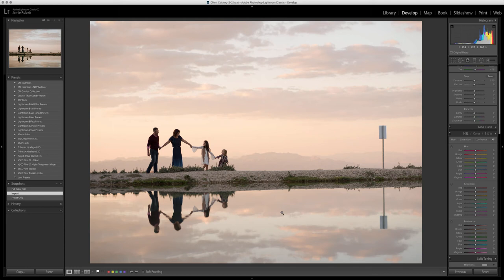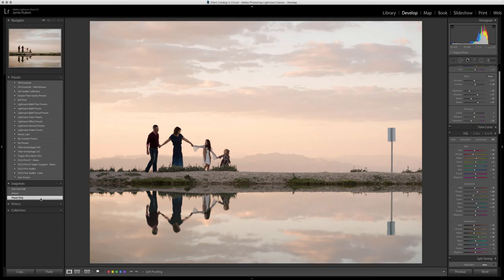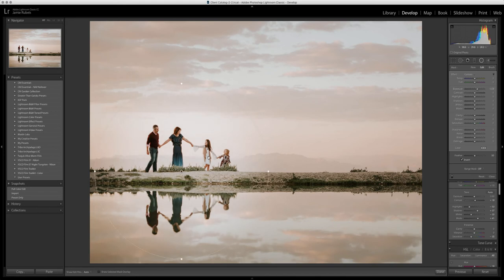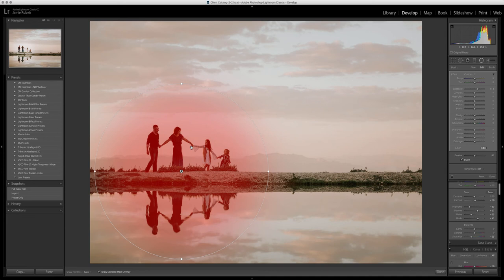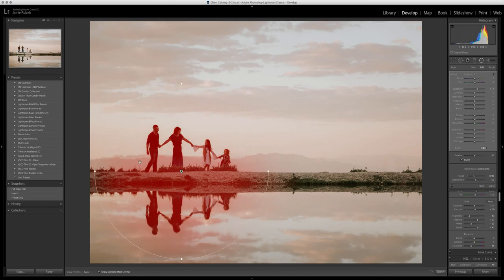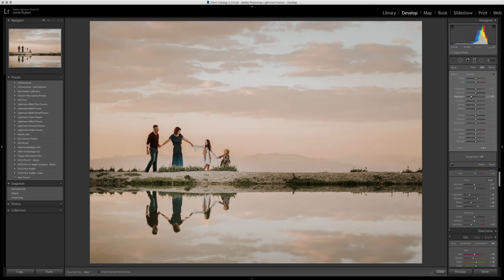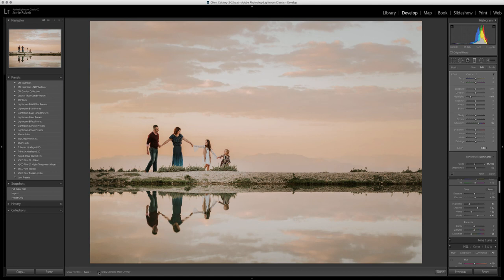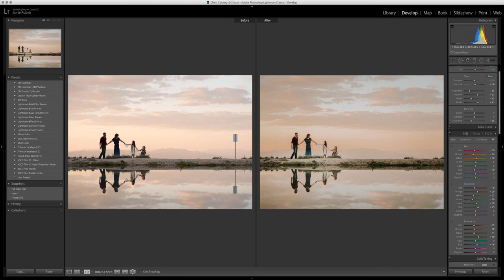Using the Range Mask Feature in Lightroom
Watch me as I demonstrate a few ways to use the new range Mask feature in Lightroom Classic.